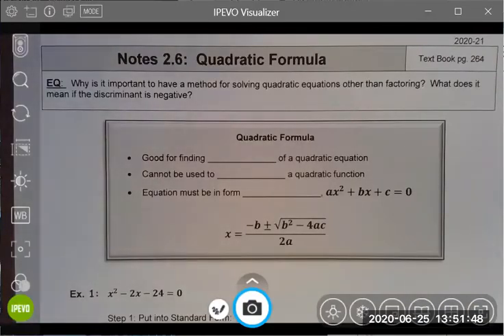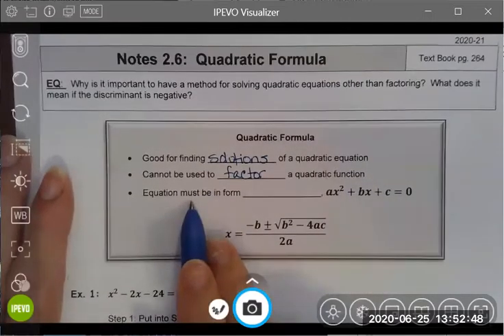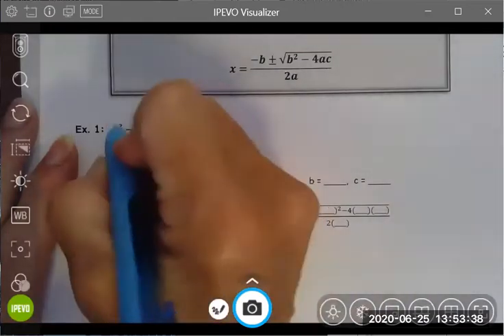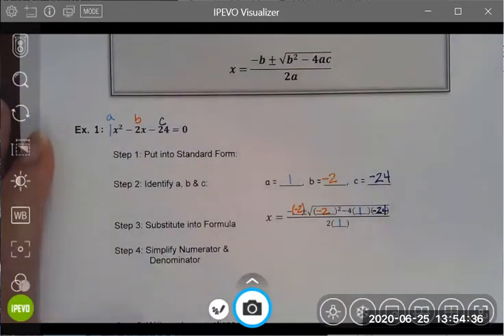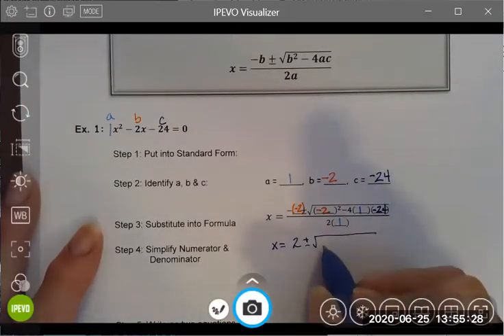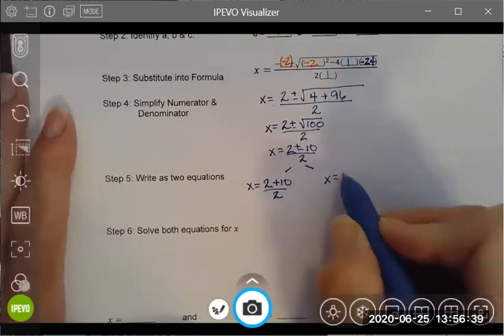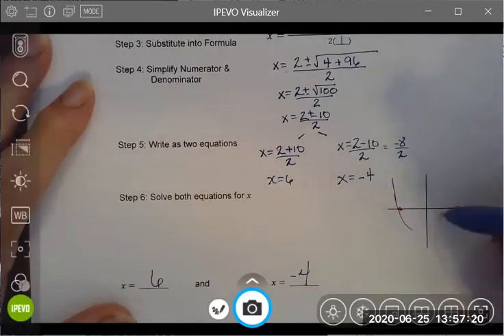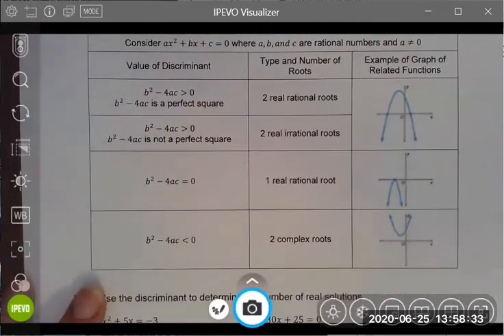Video 2 6 Quad Formula & Discriminate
Review how to use Quadratic Formula and learn to determine number of solutions using the Discriminate.